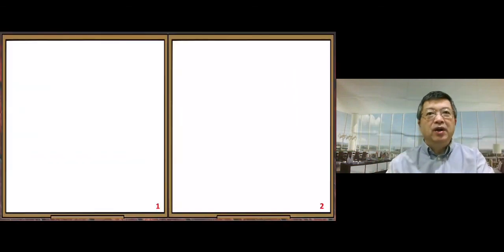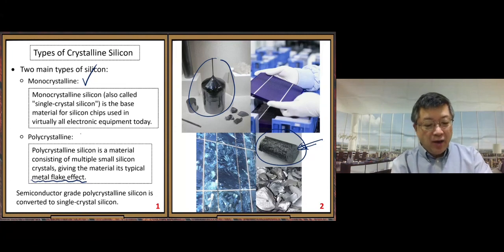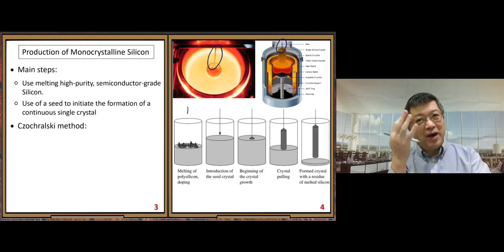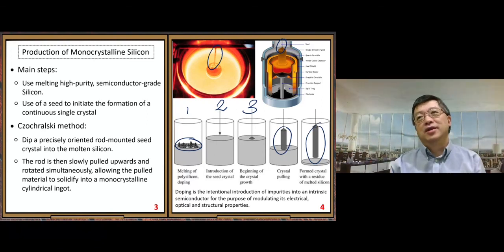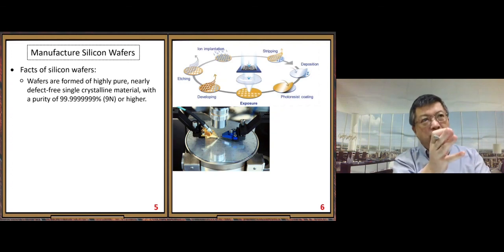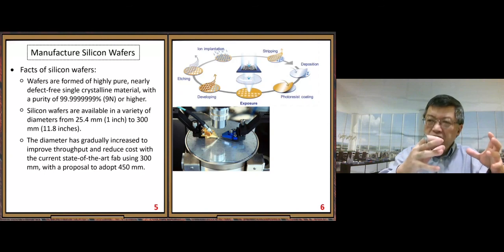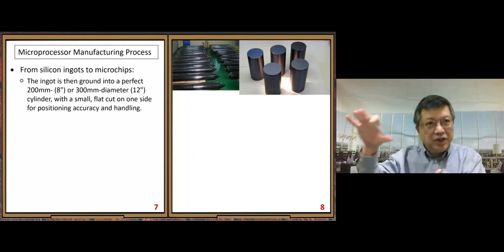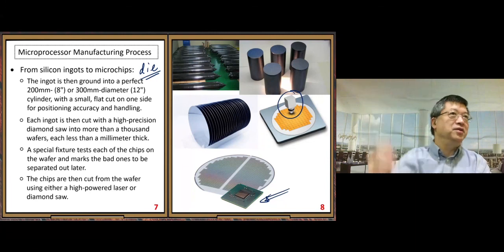PCS5700SP21M1B3_ManuProcessors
This video is for teaching at UMSL:  CS5700, Spring 2021, Module 1, Part B.3  Manufacturing Microprocessors